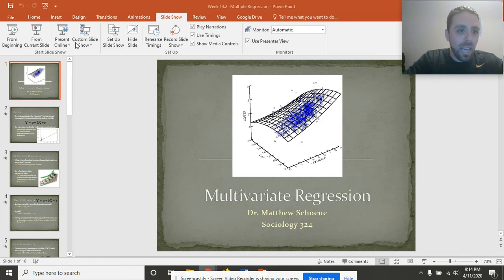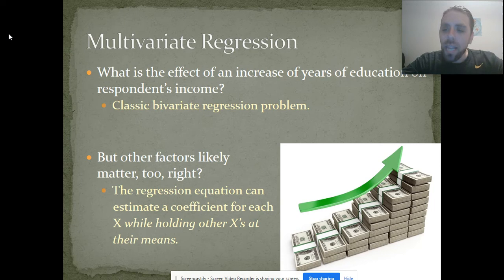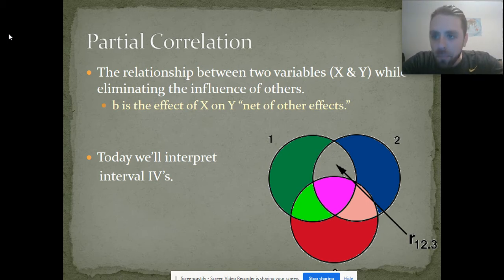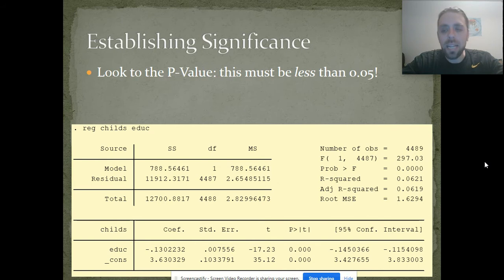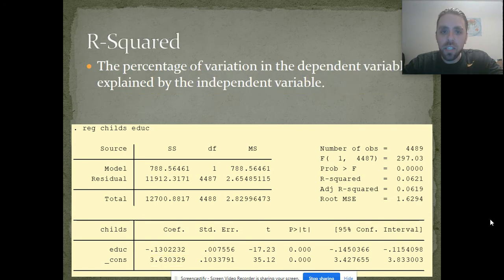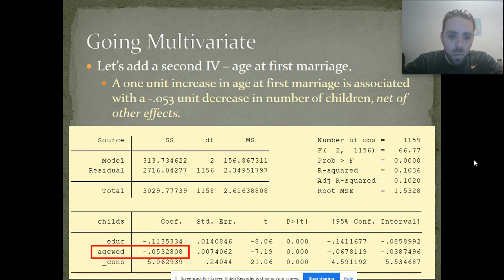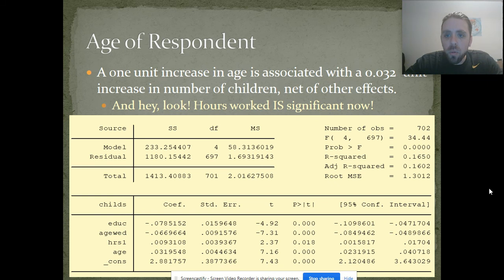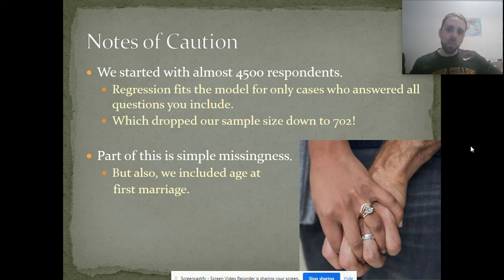Sociology 324: Week 14.2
Lecture on Multivariate Regression techniques and interpretation.